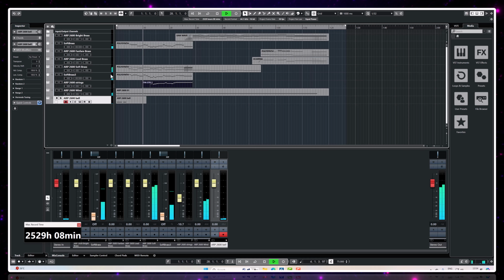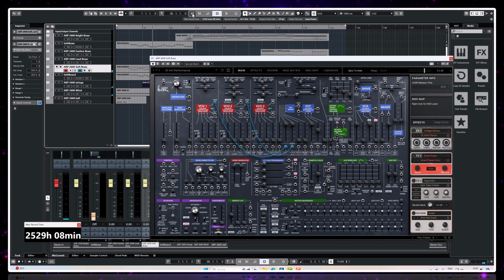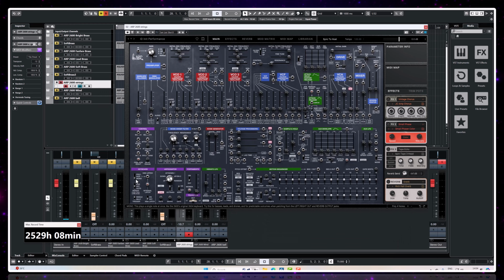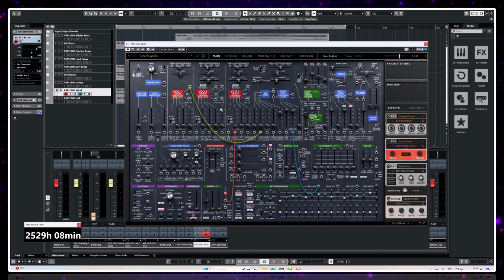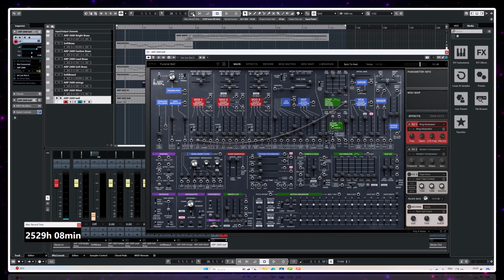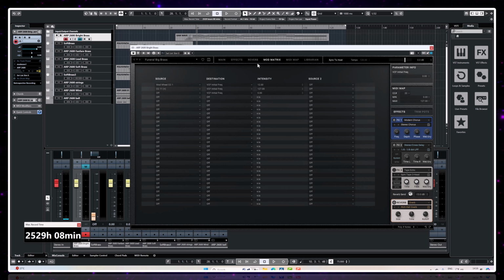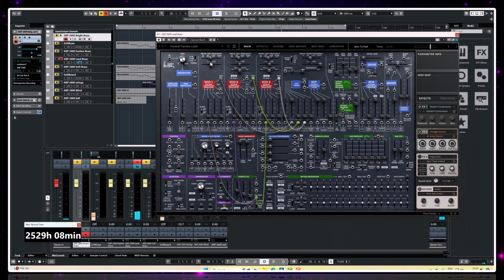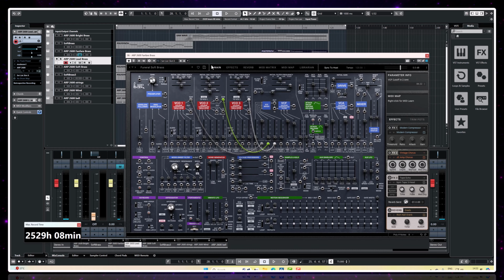How I Recreated ‘Funeral for a Friend’ Using Korg’s ARP 2600 Plugin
🎹 In this video, I dive into the process of recreating the iconic intro from Elton John’s Funeral for a Friend using the new Korg ARP 2600 plugin. Originally crafted by engineer David Hentschel on the ARP 2500, this 1973 classic has a timeless sound that I’ve aimed to capture with modern tools. Watch as I break down the steps, using five instances of the plugin in Cubase, to get as close as possible to the original synth tones. 🎶

Using five instances of the Korg ARP 2600 VST plugin within Cubase and starting with a MIDI file I’ve aimed to stay as true to the original sound as possible. As you’ll hear, the 2600 plugin does an incredible job of capturing the essence of the original.

00:00 Introduction
06:53 Bell sound
08:31 Big Sawtooth
10:32 Lead
11:40 Fanfare brass
13:02 Download links
14:06 Track with no talking